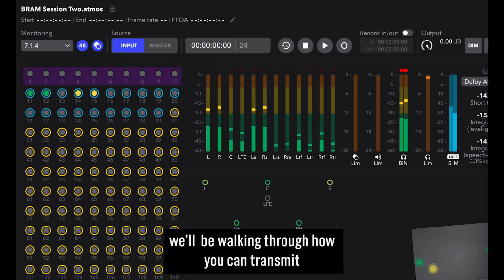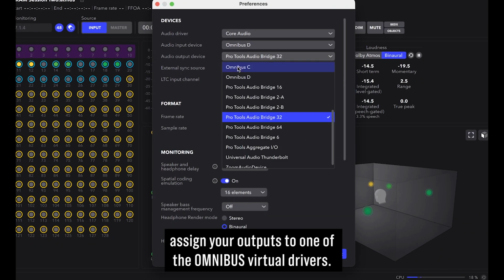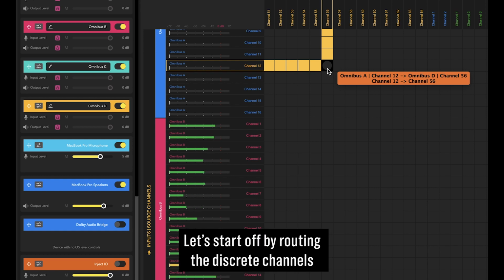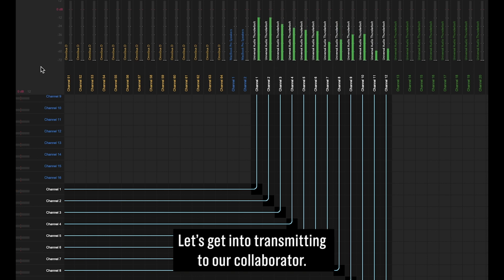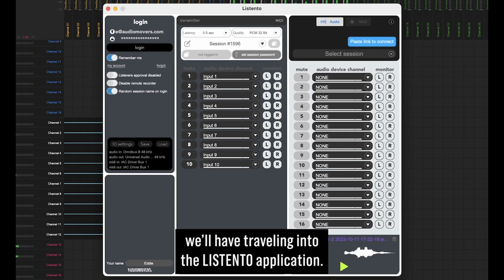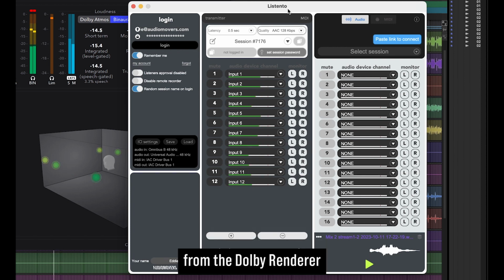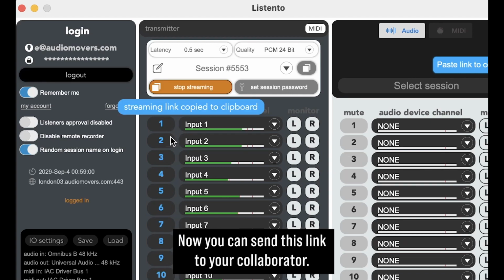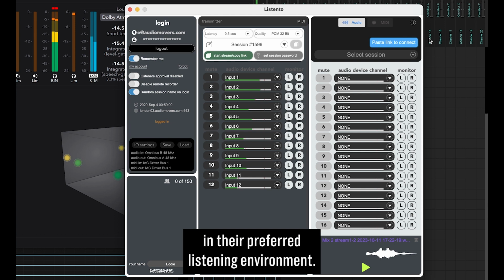Stream your immersive mixes with OMNIBUS & LISTENTO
Today our product specialist Eddie Pitman is here to show you how to stream your Dolby Atmos session's audio to remote collaborators using OMNIBUS & LISTENTO.